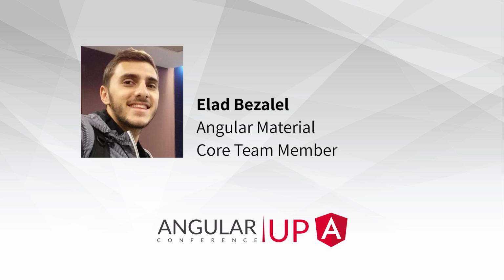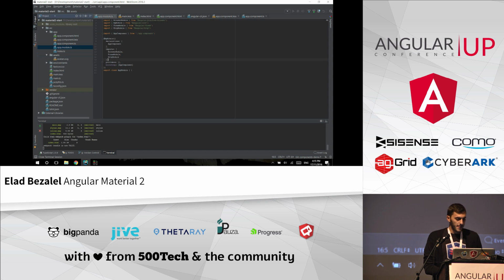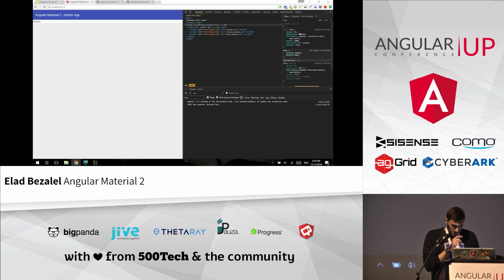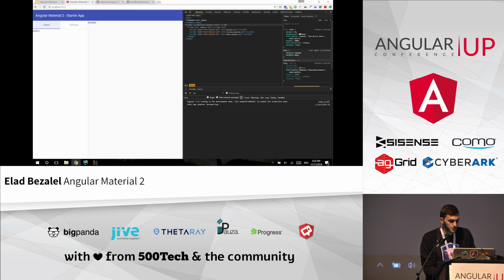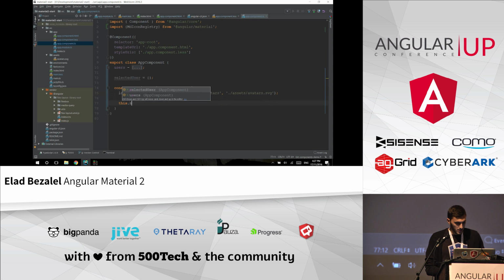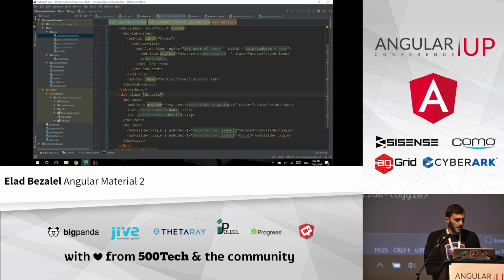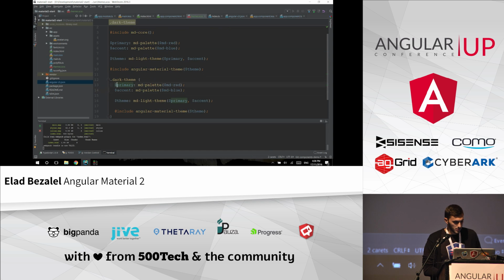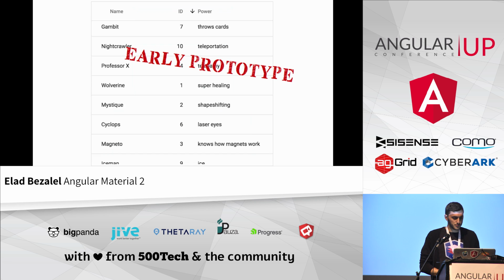Elad Bezalel - Angular Material 2 | AngularUP 2016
Angular Material 2 - Elad Bezalel

Components are a critical part of the Angular Platform.

Angular Material aims to give you the components you need to build a quality app in no time at all.

In this talk, you will hear the latest status update directly from the team and get a sneak peek at what is coming.